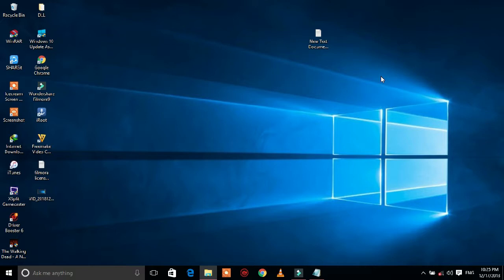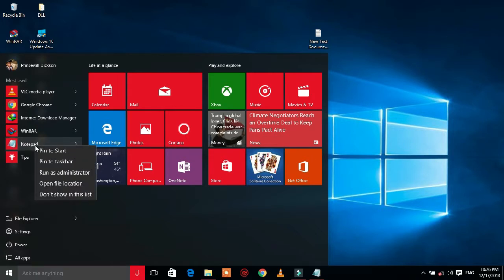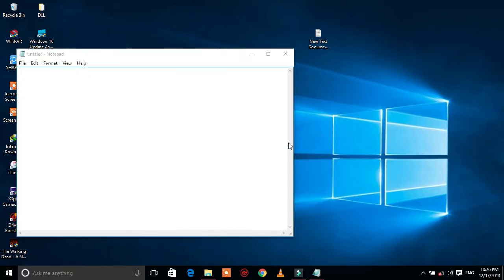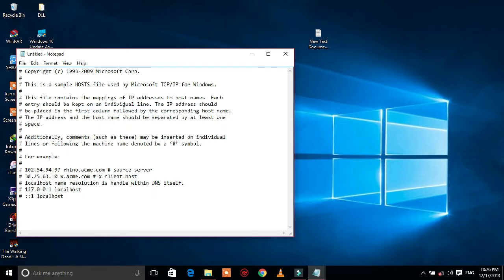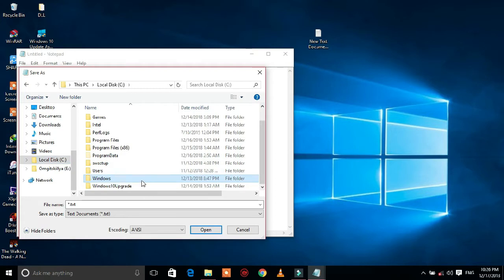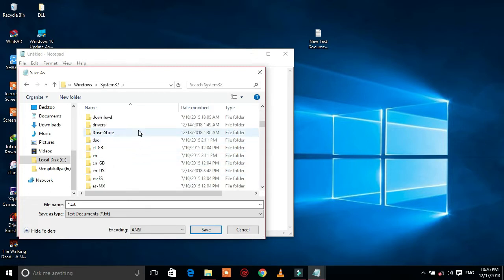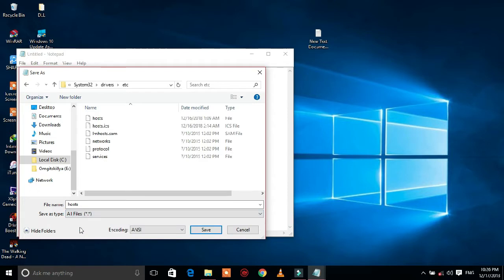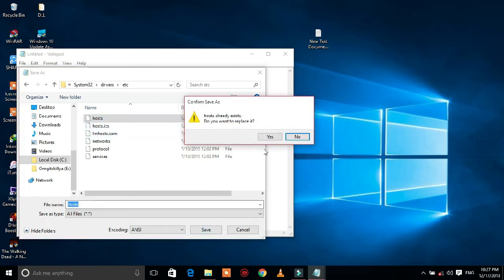How to fix error while installing Wondershare Filmora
STAY COOL, SAY RANDOM
.HOST CODE.
# This is a sample HOSTS file used by Microsoft TCP/IP for Windows.
# This file contains the mappings of IP addresses to host names. Each
# entry should be kept on an individual line. The IP address should
# be placed in the first column followed by the corresponding host name.
# The IP address and the host name should be separated by at least one
# space.
# Additionally, comments (such as these) may be inserted on individual
# lines or following the machine name denoted by a ‘#’ symbol.
# For example:
# localhost name resolution is handle within DNS itself.
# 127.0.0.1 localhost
# ::1 localhost
NOTE: DON'T LEAVE SPACE!!!...